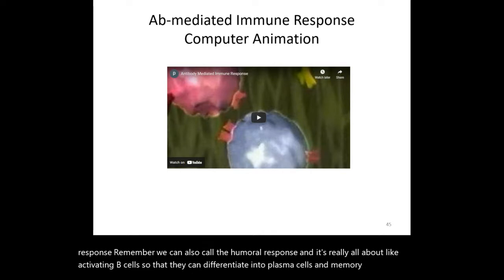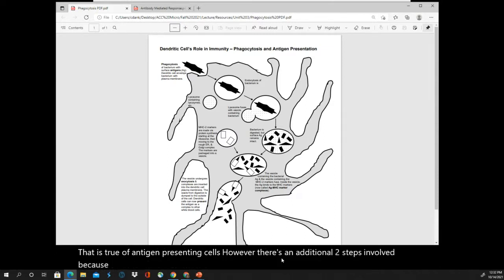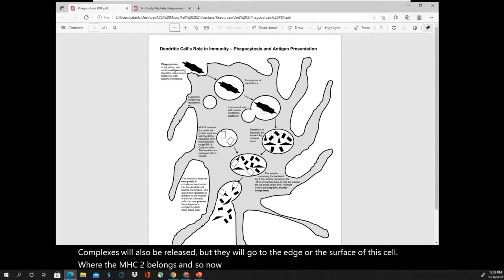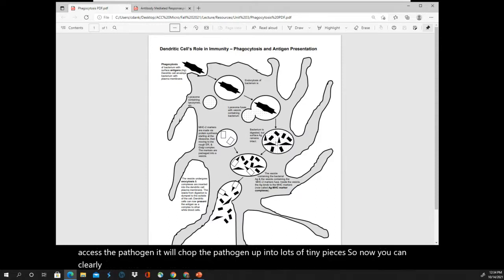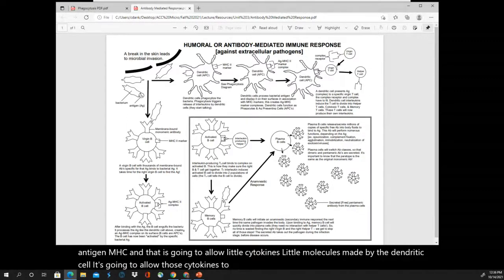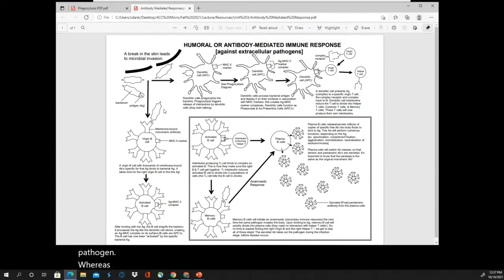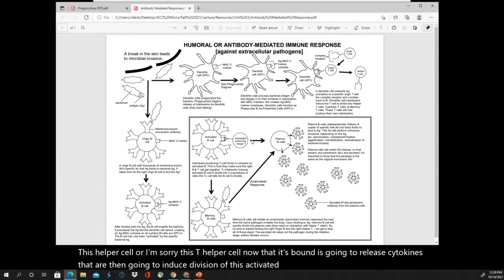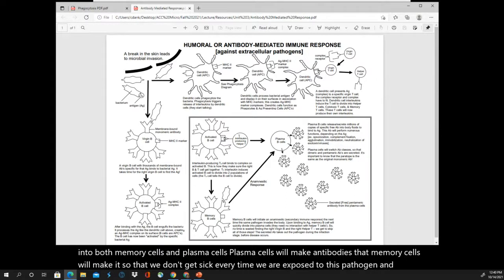A Recap of our Humoral Response